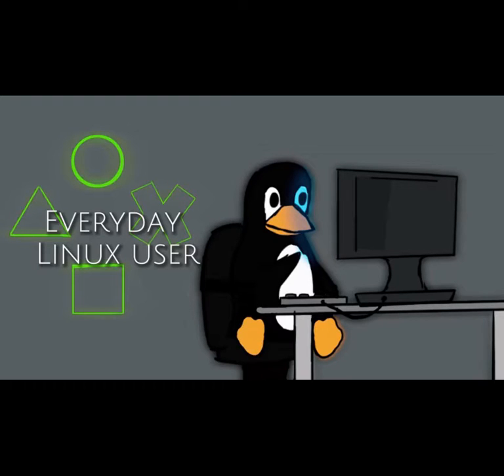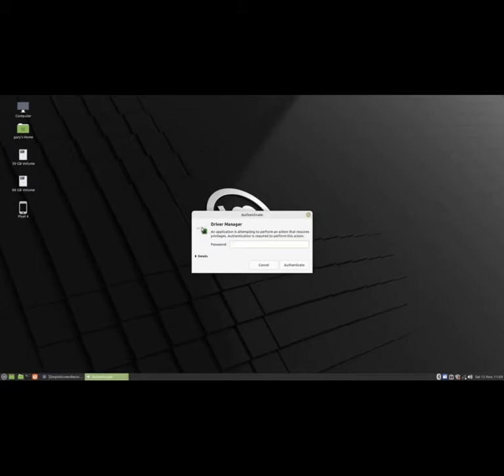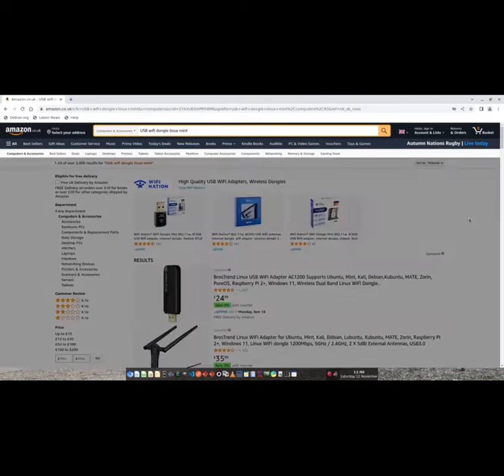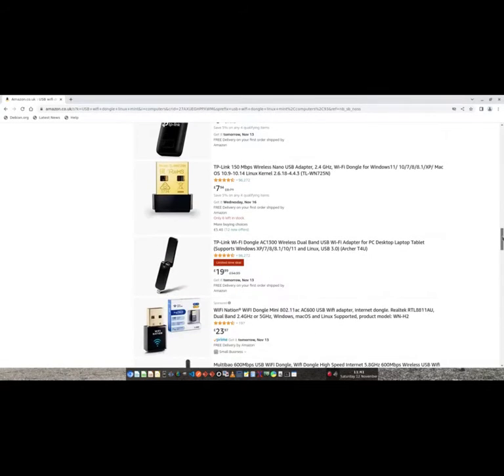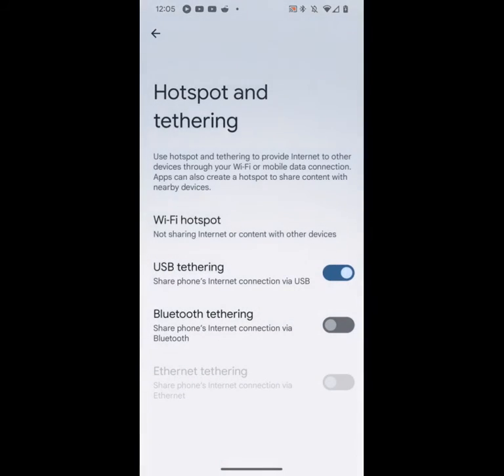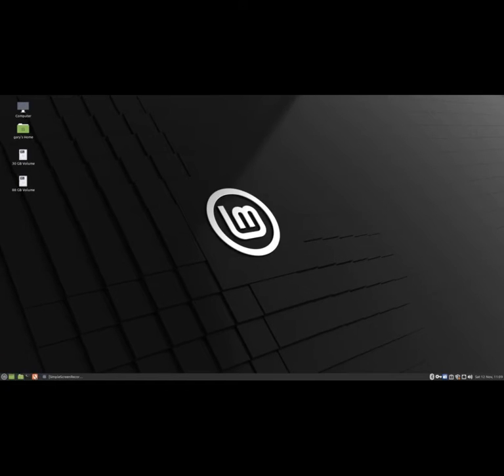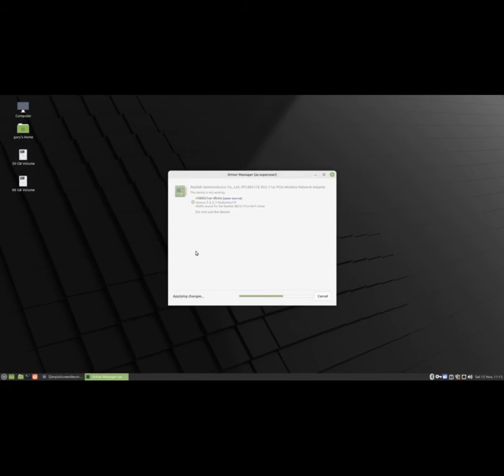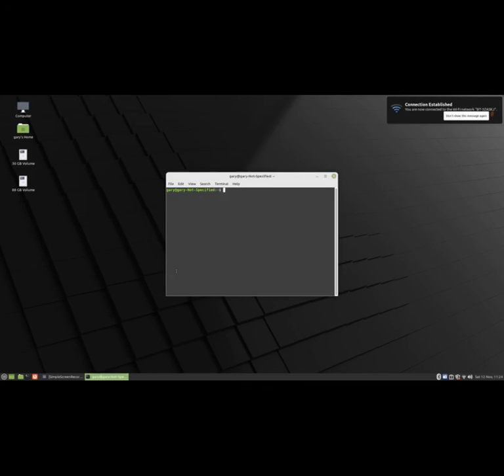3 Ways To Get An Internet Connection When Your WiFi Isn't Working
In a previous video I showed you how to get your WiFi to work within Linux Mint by installing the relevant WiFi driver.

In order to install the WiFi driver you needed an internet connection which in some cases provides a chicken and egg scenario.

How can you get an internet connection if your WiFi isn't working?

This video shows 3 ways to get an internet connection so that you can install the relevant WiFi driver for your computer.